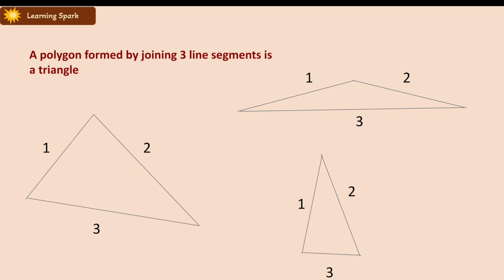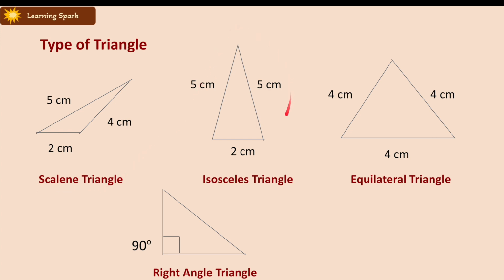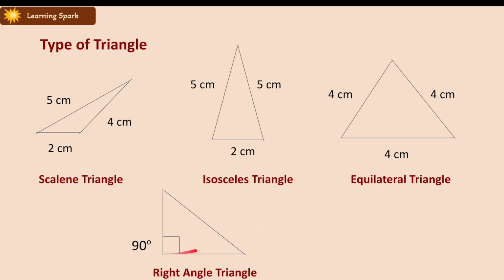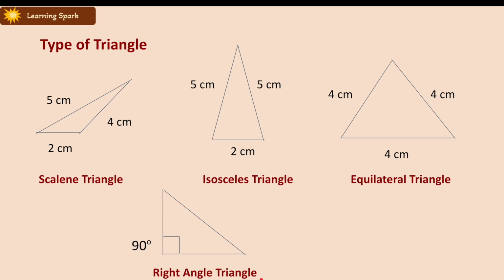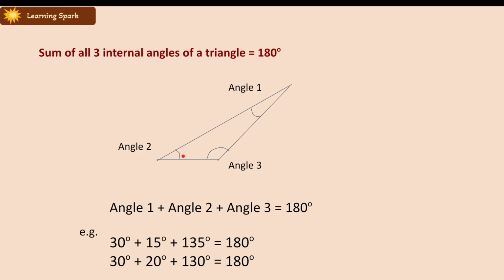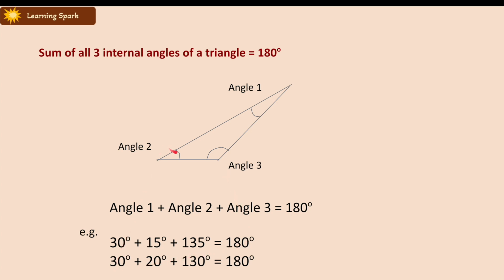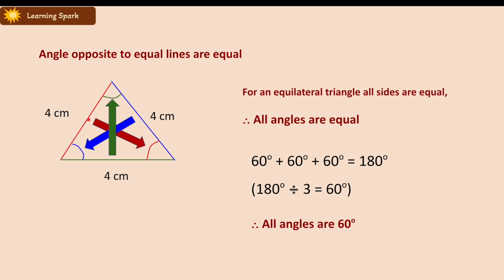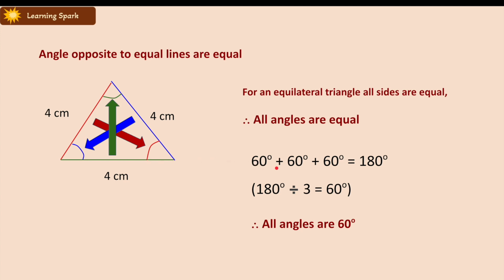Triangles - Geometry | Maths Tutorial for Class 3 | SOF IMO | SilverZone | CBSE | ICSE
This video is part of the Math Concept Building series for Class 3. In this video we have explained different types of triangles and a few important rules about triangles. The video is helpful for any class 3 student who wants to build a solid math foundation for CBSE, ICSE, SOF IMO or SilverZone Olympiad.

Please share your feedbacks in the comments section.